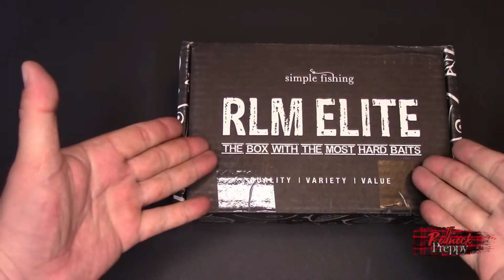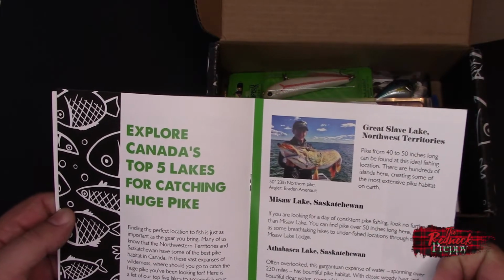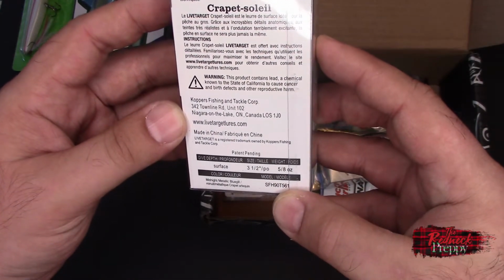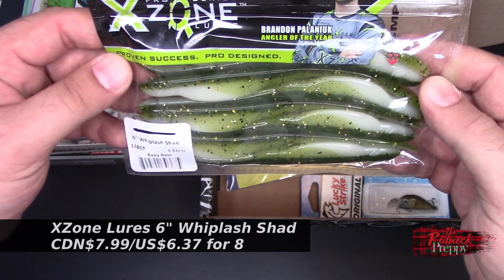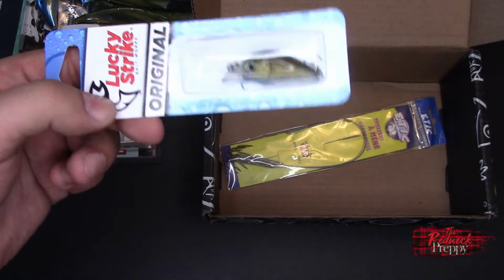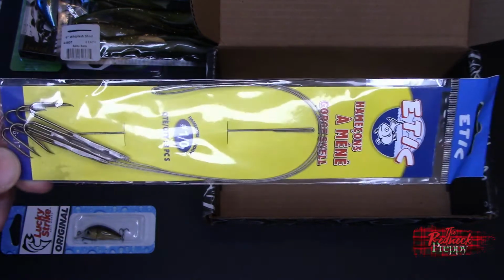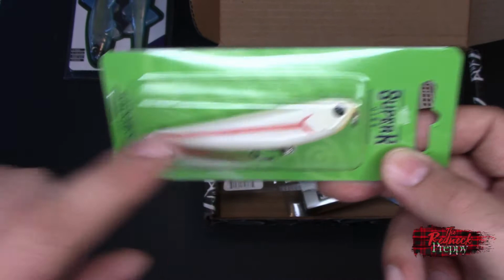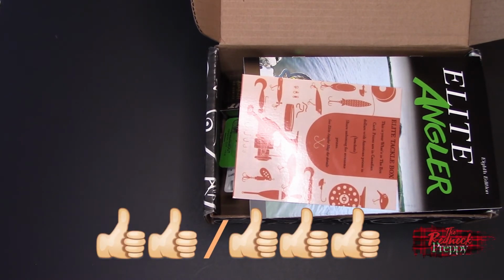August 2021 RLM Elite Bass Box - Unboxing and Review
It's the last bass lures subscription box of the summer from Simple Fishing's RLM Elite subscription tackle service. Fall fishing calls for certain types of lures and the Redneck Preppy investigates -- and rates -- whether the box meets his expectations or stumbles getting to the dock.